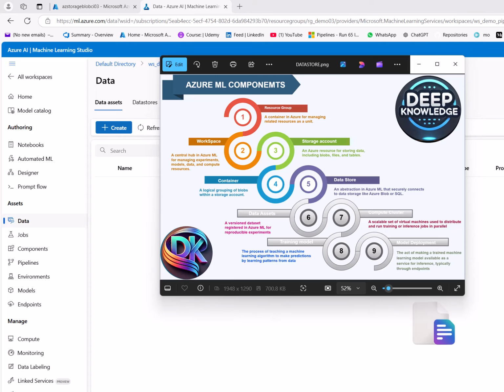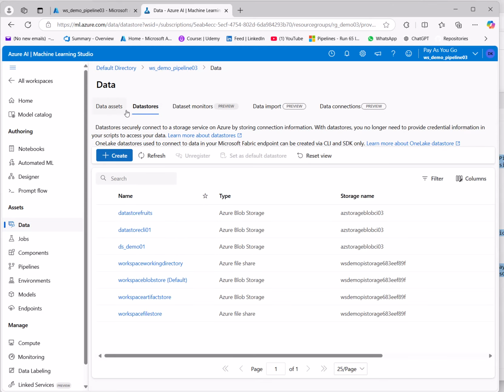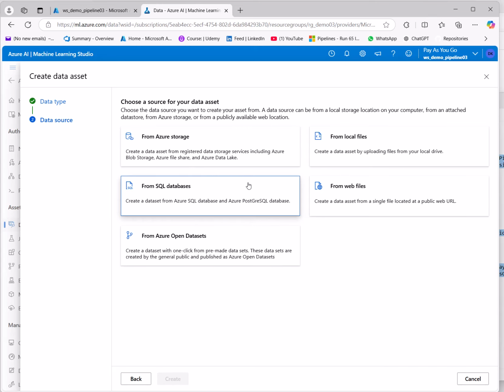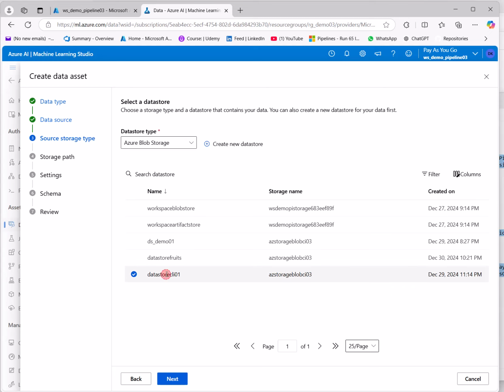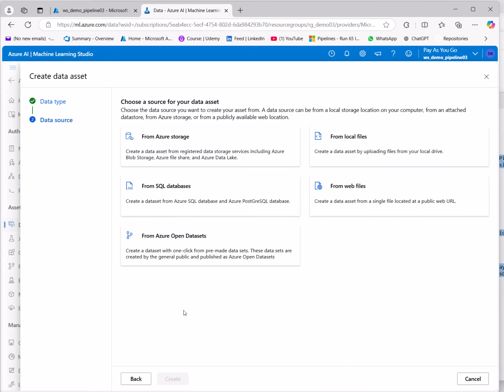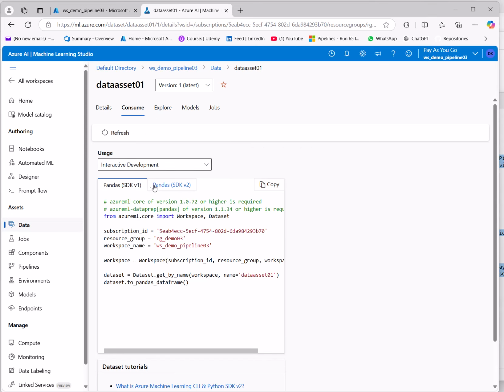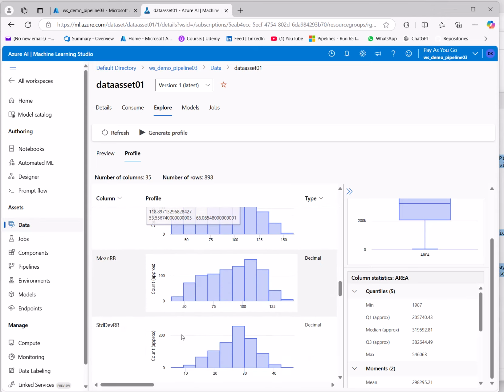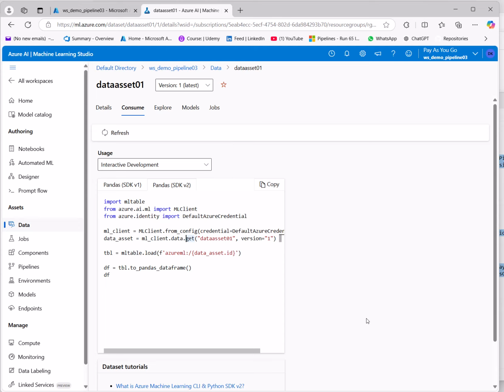23 How to Create dataassets in Azure ML Step by Step Beginner Tutorial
Need a reusable data reference for your Azure ML projects? In this tutorial, I’ll guide you step-by-step on how to create a Data Asset in Azure ML using the Azure Portal. Learn to configure and utilize a data asset for efficient data management in your machine learning workflows.

This beginner-friendly guide covers everything from navigating the Azure Portal to configuring your Data Asset and optimizing it for your ML workflows. Perfect for developers and data scientists who want to streamline their Azure ML projects!

Upcoming tutorials will cover other methods for creating Data Assets using Azure CLI, Python SDK, and Azure DevOps Pipelines.